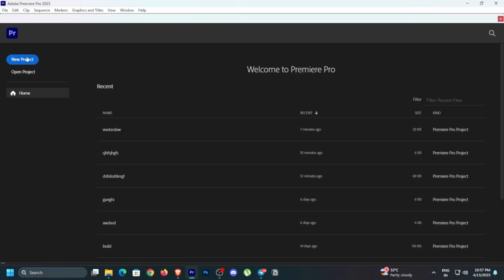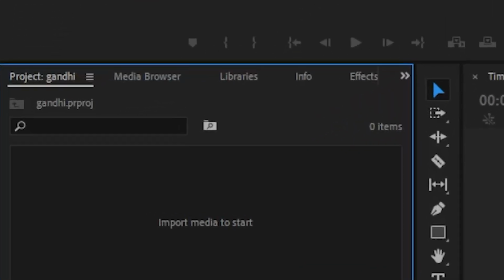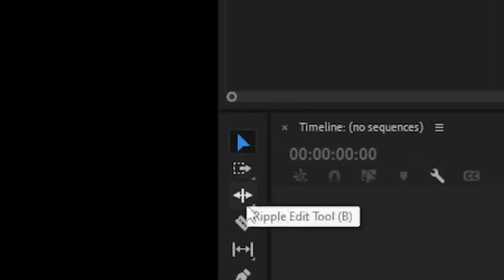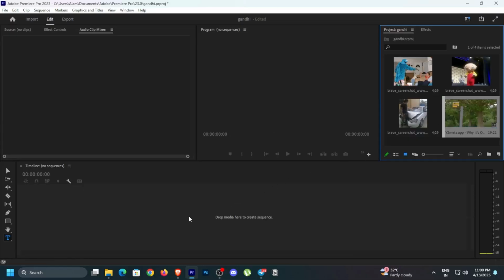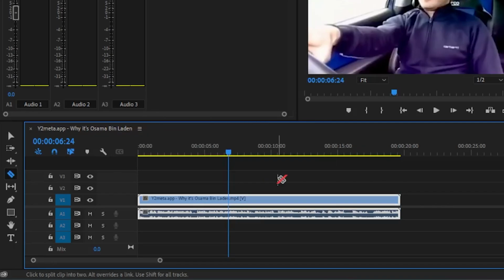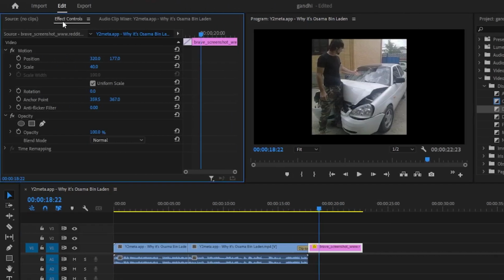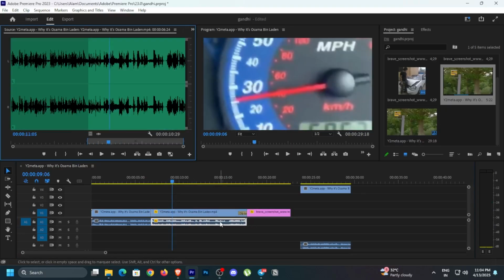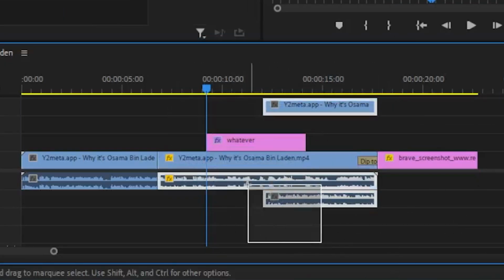Premiere Pro in 3 Minutes — I’m Not Joking.